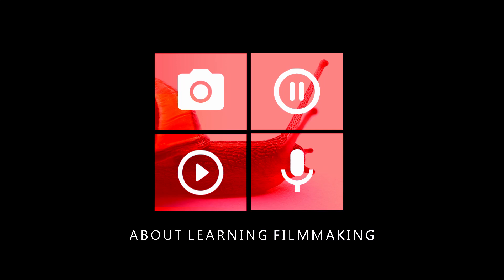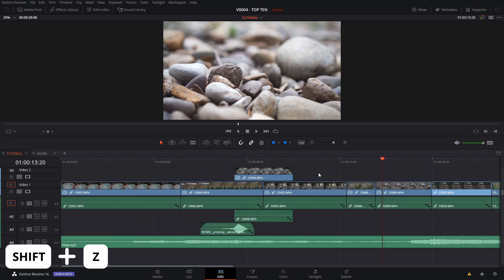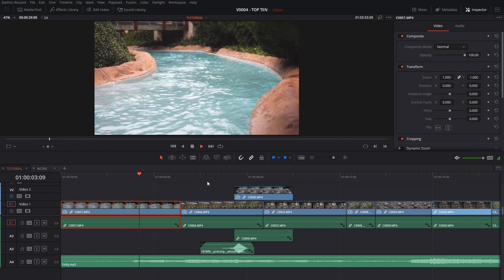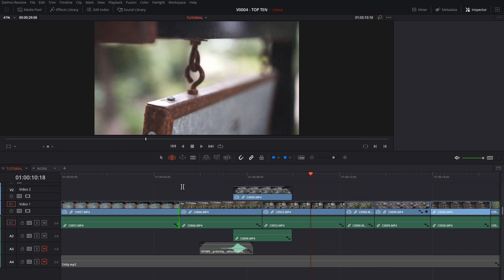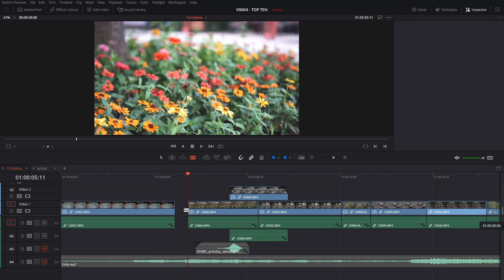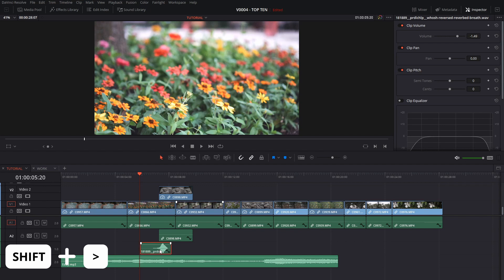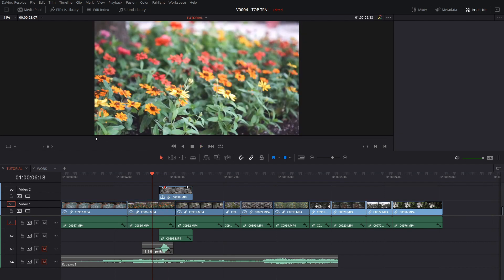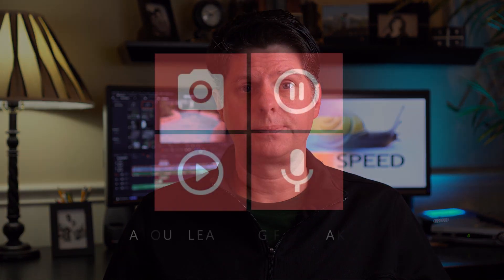Quick Tips/Shortcuts - Edit Faster in Davinci Resolve Tutorial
Learn how to use the shortcut keys in Davinci Resolve to edit faster.  Using a few quick shortcuts can save you a lot of time and make it much easier to create your projects.  Focus on your creativity and build amazing content.

Quick Shortcut Keys

CTRL + + Zoom In
CTRL + - Zoom Out

SHIFT + Z - Toggle Zoom IN/OUT

ALT + Middle Mouse Press - Drag Timeline
ALT + Mittle Mouse Wheel - Zoom IN/OUT

A - Selection
T - Trim Tool
B - Blade Tool
CTRL + B - cut clips with current position

SHIFT + V - Select Clip in current playhead

ALT + L - Replay
ALT + K - Toggle Stop and go to last position

SHIFT + open bracket - Quick trim beginning of clip
SHIFT + close bracket - Quick trim ending of clip

Greater / Less than - Nudge Clip one from to left/right
SHIFT + Greater / Less than - Nudge Clip one second left/right

SHIFT + CTRL + Greater - Swap clip to the right
SHIFT + CTRL + Less than - Swap clip to the left